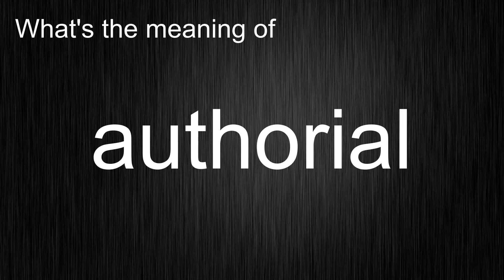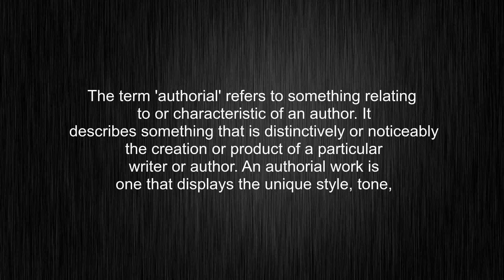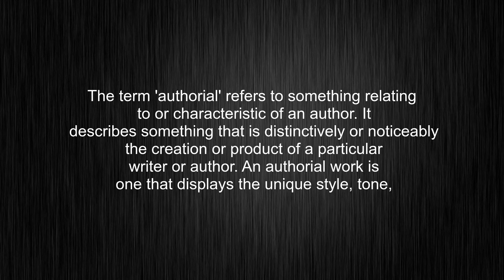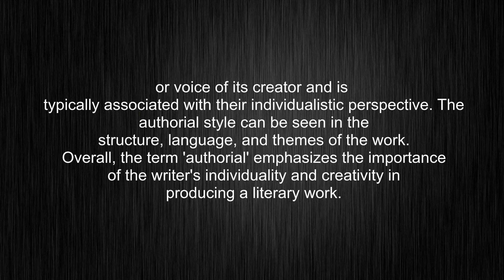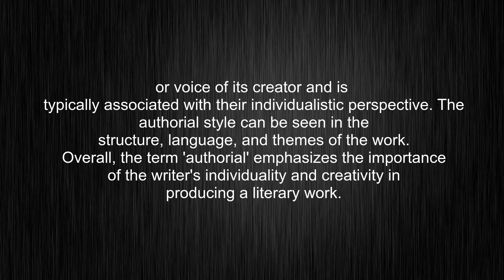What's the meaning of "authorial", How to pronounce authorial?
This video tells you what "authorial" means, how to pronounce it, what is "authorial" definition, provides a pronunciation guide and an accurate definition.